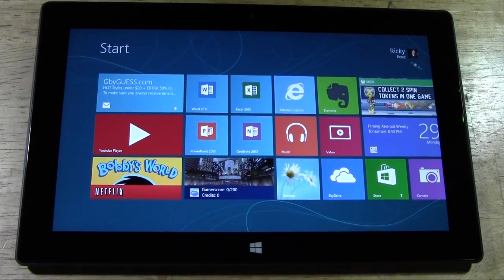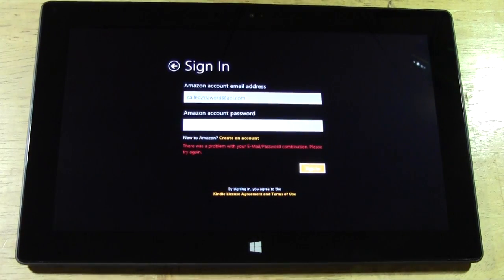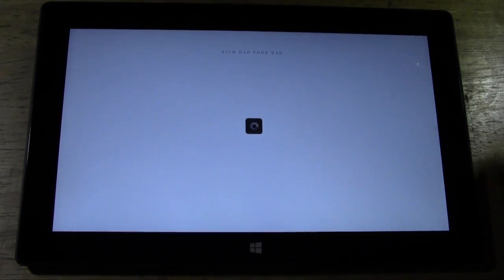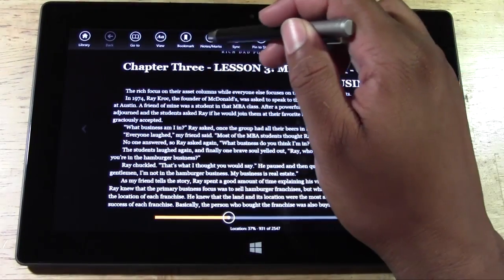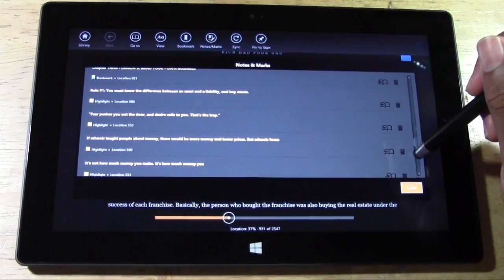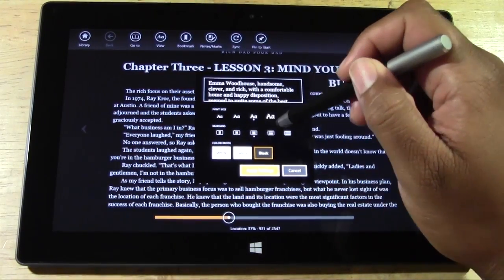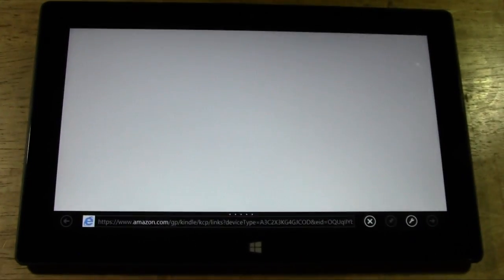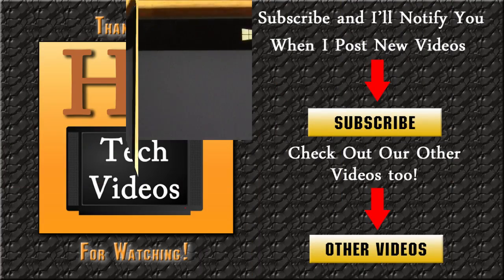The Kindle App on the Surface Tablet​​​ | H2TechVideos​​​